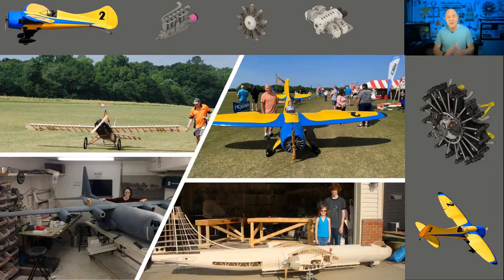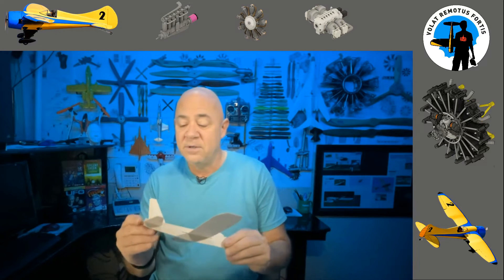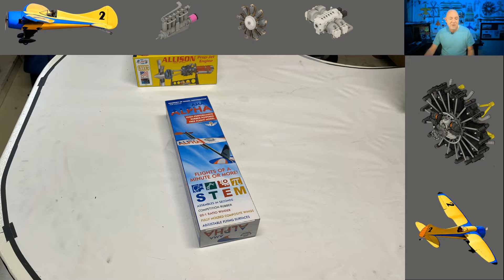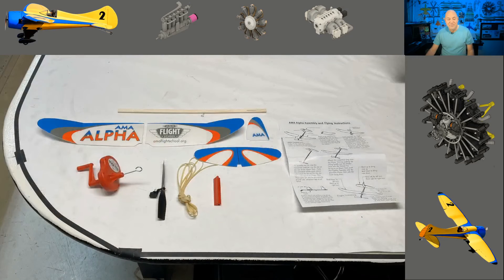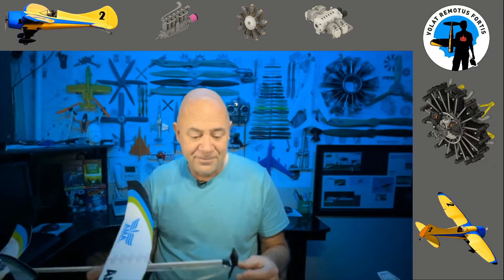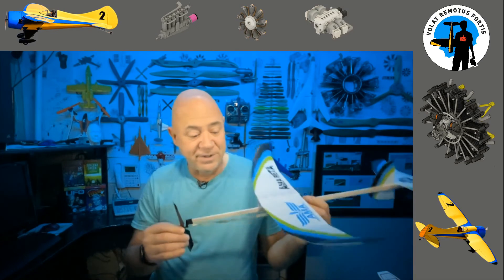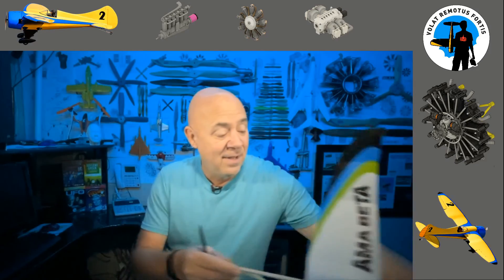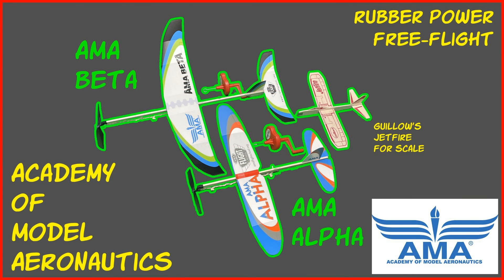Rubber powered fun! The AMA Alpha and Beta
I have been pushing to get more kids into aviation. This is a easy way to get them off the video games and cell phones.